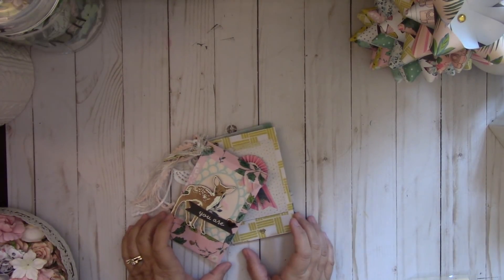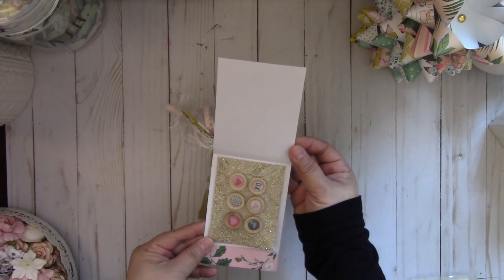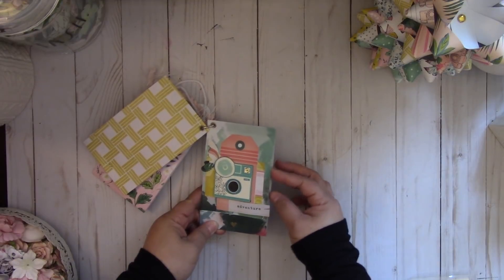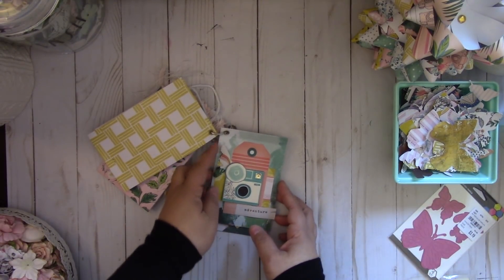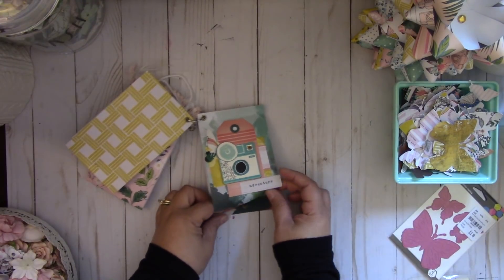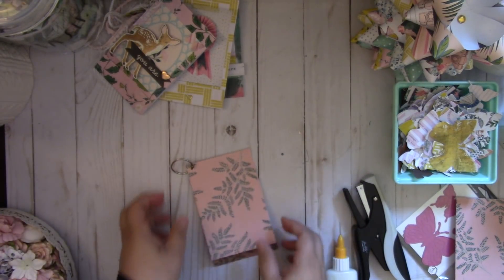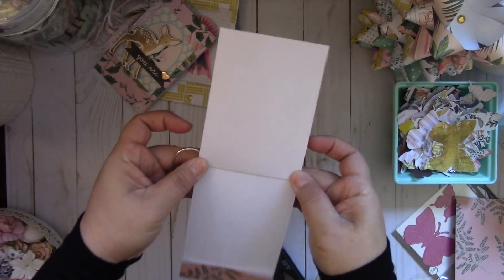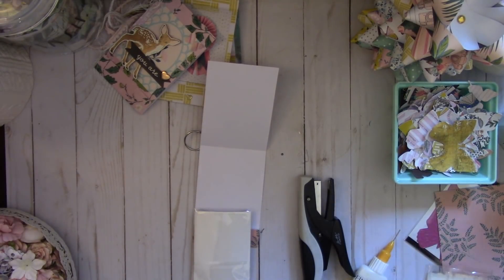Matchbook Embellishment Flipbook/Tutorial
Hi Everyone!

Happy Sunday! We all love sending Happy Mail. Here's a fun way to gift your crafty friends some embellishments. Have fun creating!

3 1/2w x 12"h (Score 1", 6 1/4", 6 3/4" and 7 1/4")